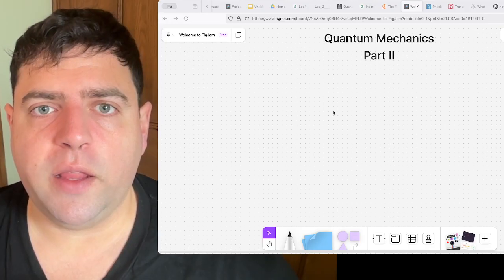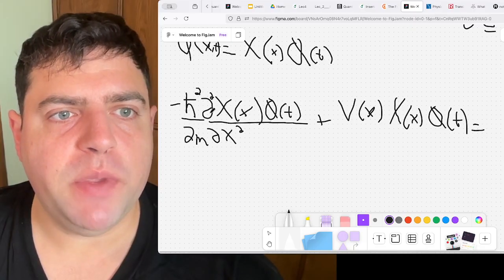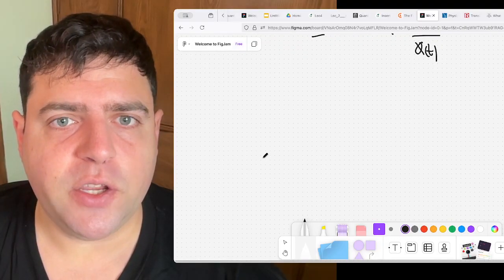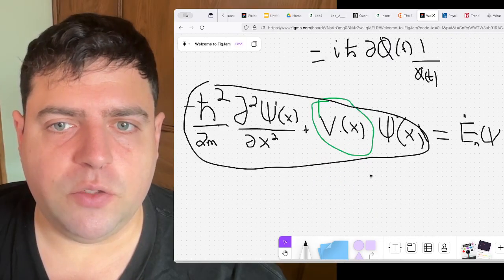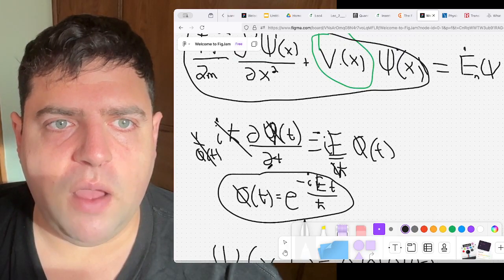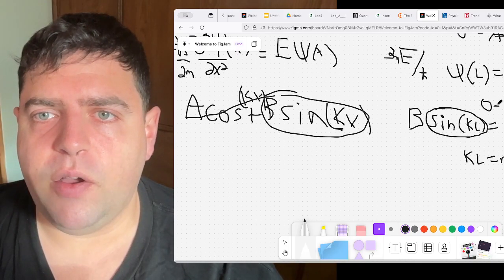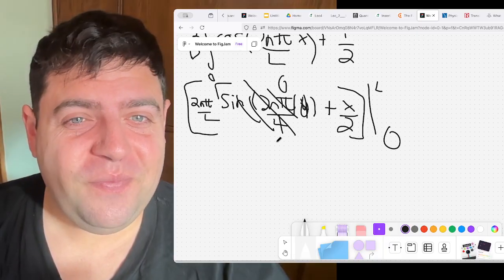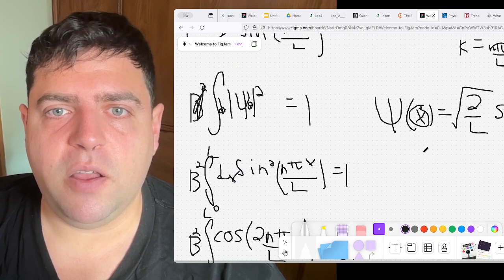Lecture 4 - Quantum Computing: An Introduction to Quantum Mechanics Pt. 2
We'll continue our orientation to quantum mechanics in this lecture. Last time we showed why classical physics could no longer be an adequate description of nature. We looked at some experimental results that proved classical physics wrong and demanded a new physical theory. We then derived a wave equation for the new wave-particle duality matter seen in the Double Slit Experiment. This equation is the Schrodinger equation, and in this lecture we'll solve it. Then we will use it to solve a basic quantum mechanical problem: particle in a box.